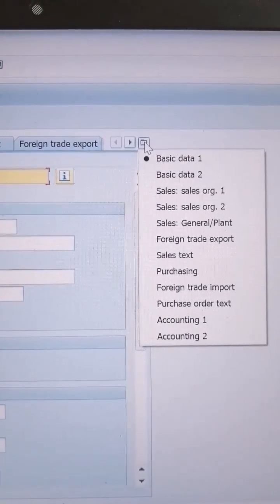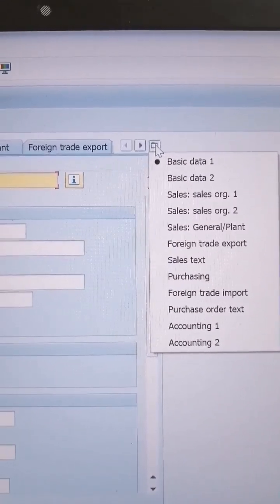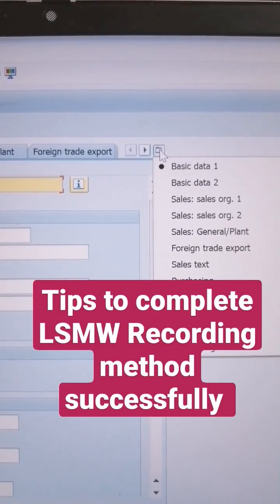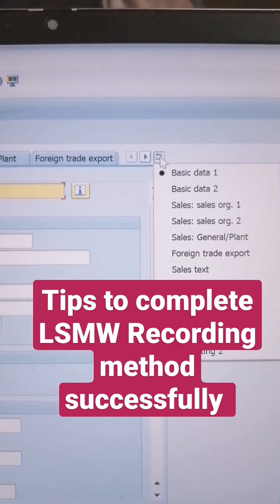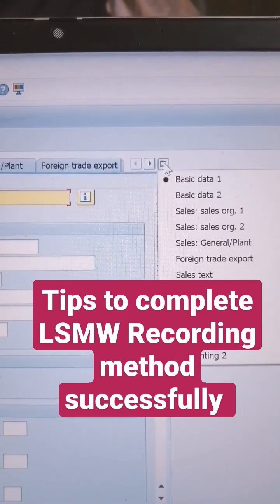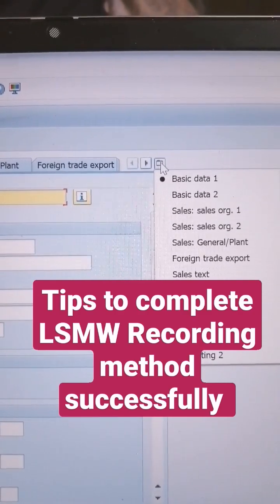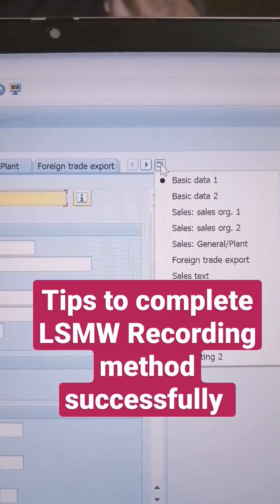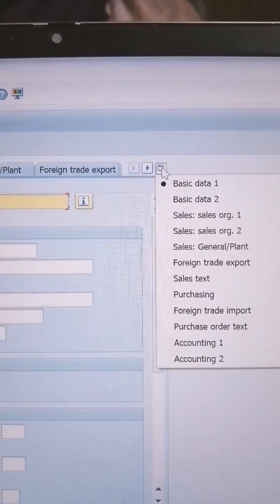Tips to do LSMW Recording method for the Material Master || LSMW Knowledge sharing by Ganesh Padala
Search as SAP LSMW videos by Ganesh Padala to access our content